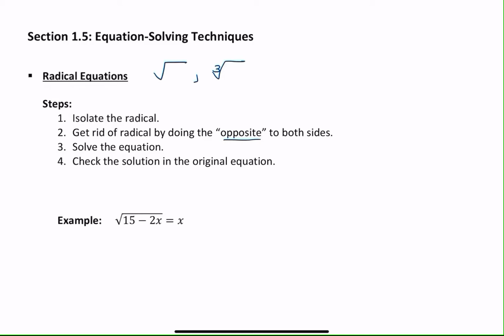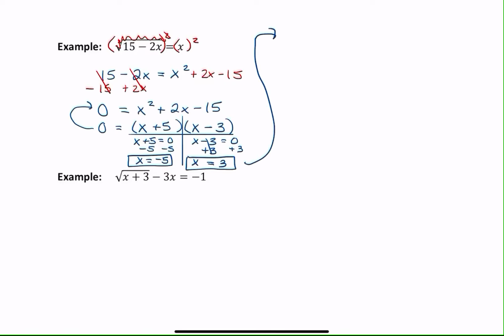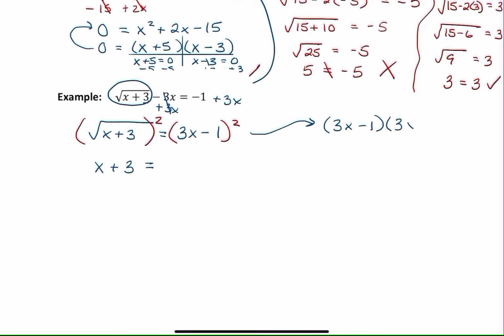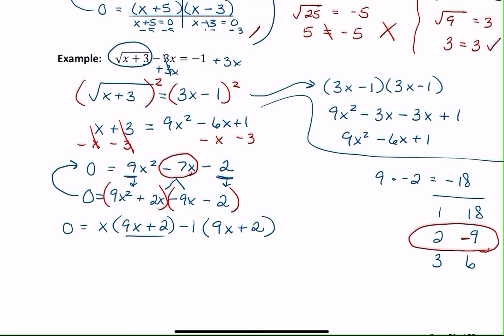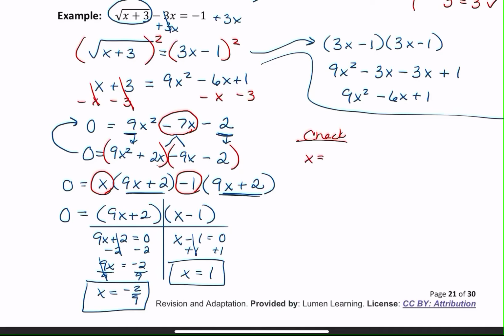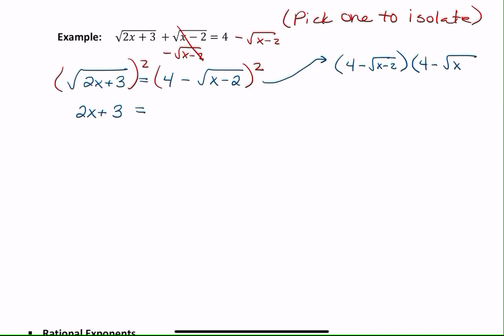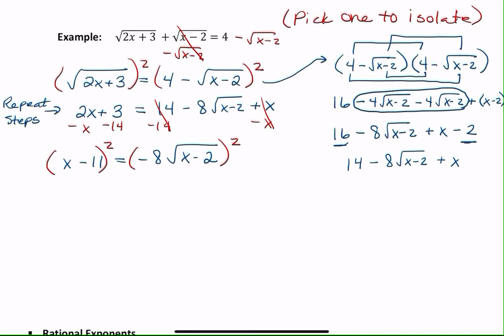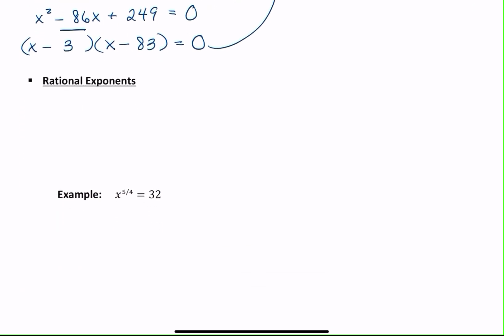1.9 Equation Solving Techniques (Radical Equations)